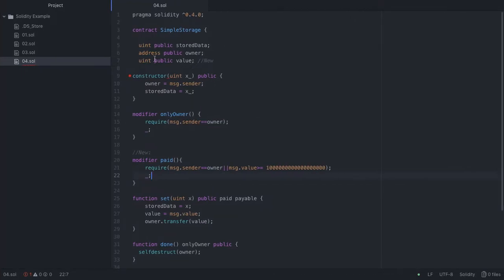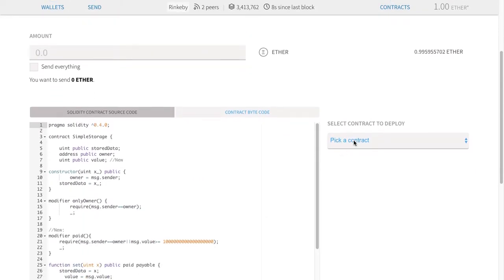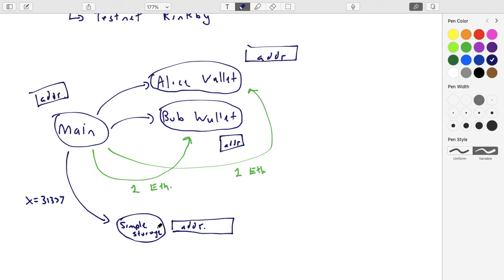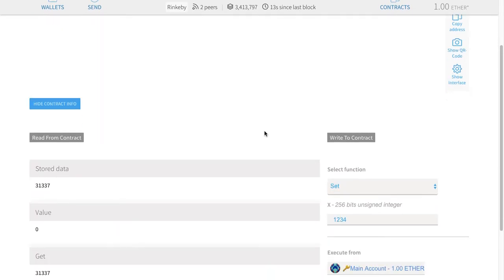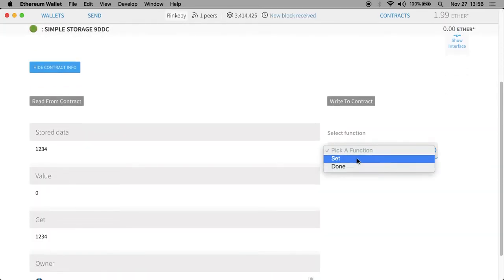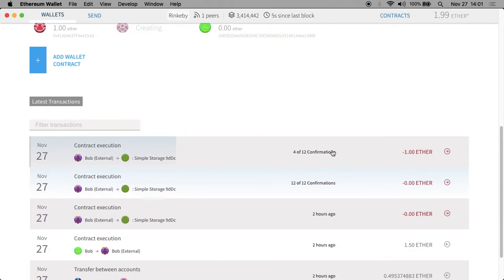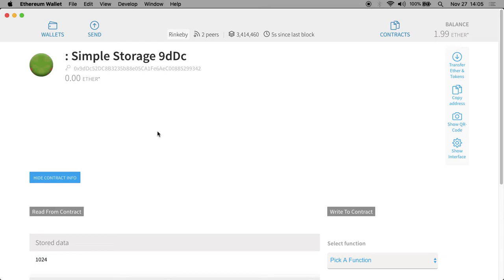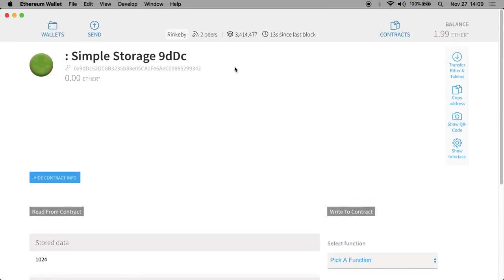Lecture 30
Ethereum Deployment (2 of 2)